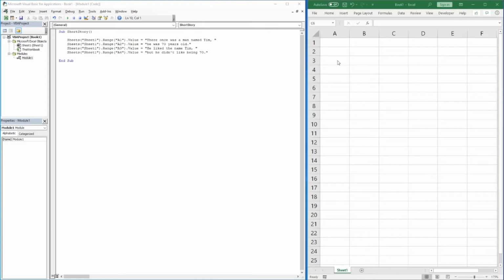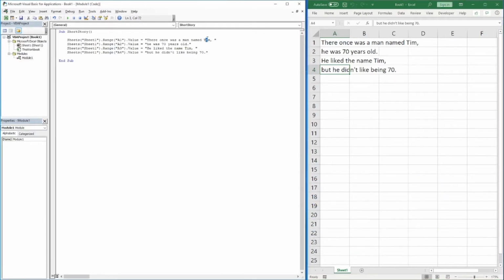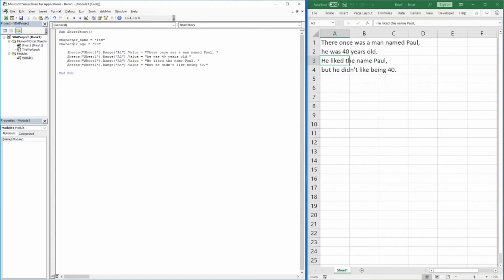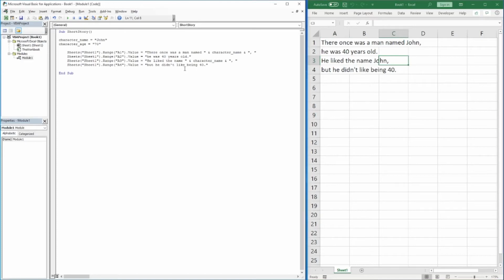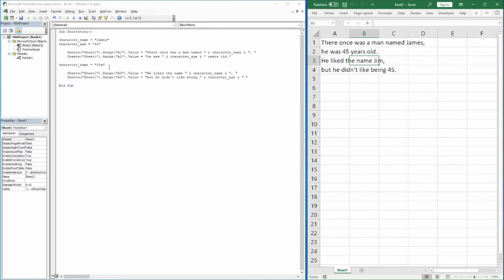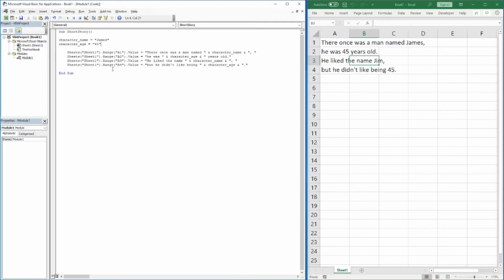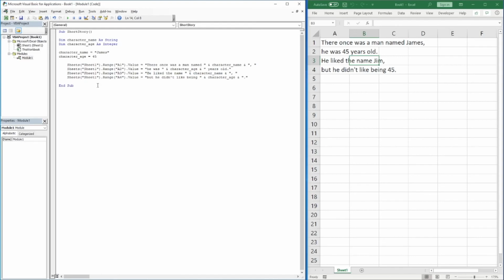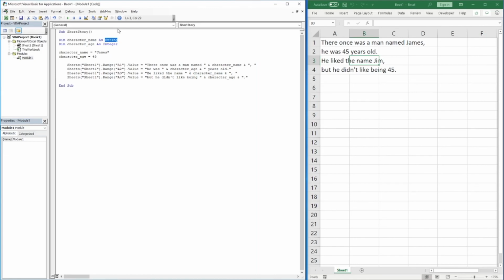VBA Tutorial Using Variables in Excel VBA Macros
Manufacturing Professionals| Create Daily Production Schedule In Excel Spreadsheet. Automated Scheduling With Visual Control.